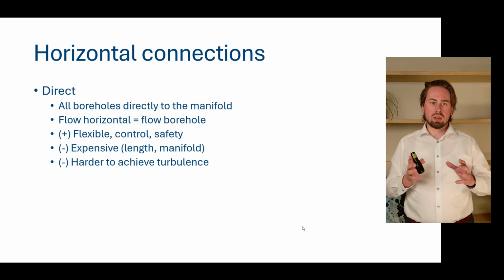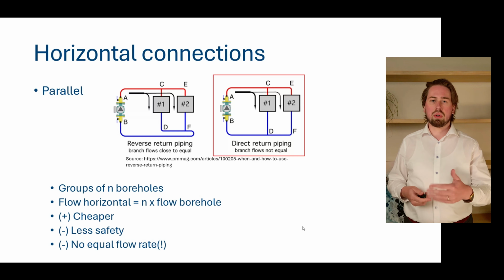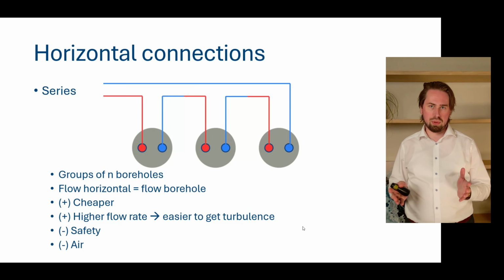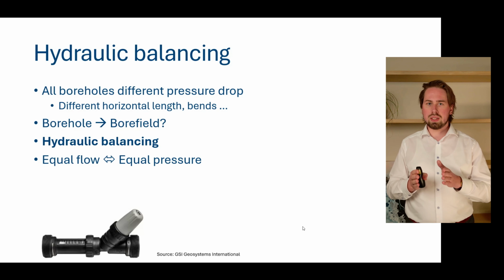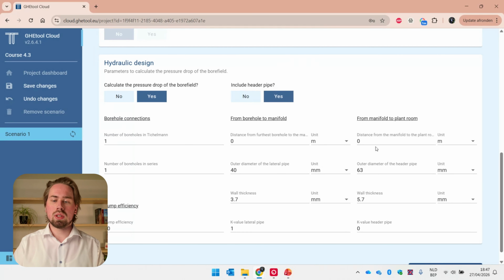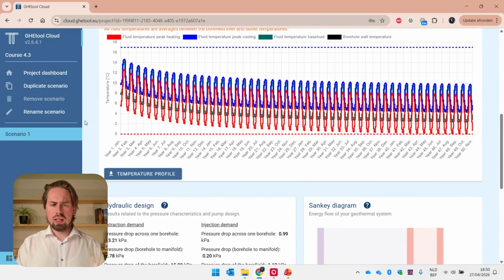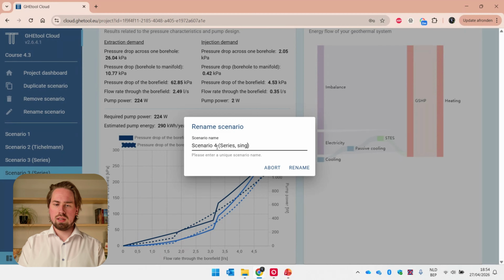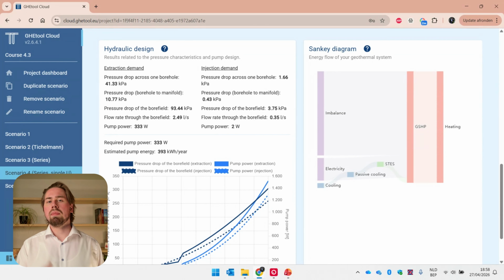Chapter 4.3: Hydraulic design in GHEtool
In the last chapters, the concepts of pressure drop, pump power and pump energy were introduced. In this chapter, these insights will be used to make our first hydraulic design in GHEtool Cloud.